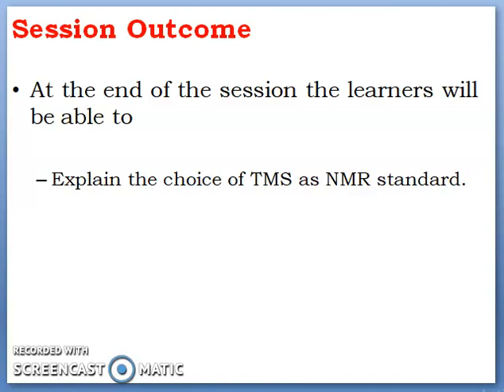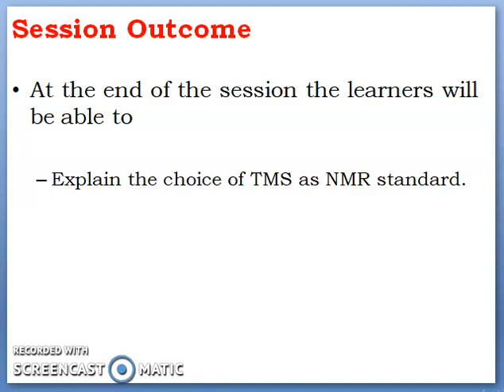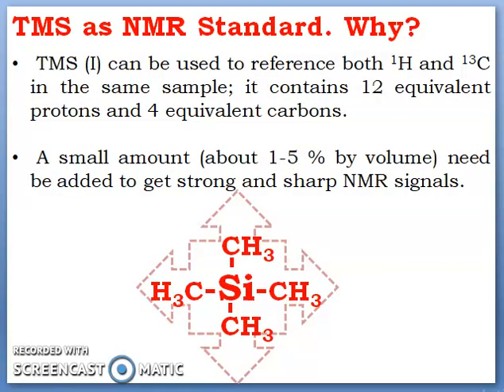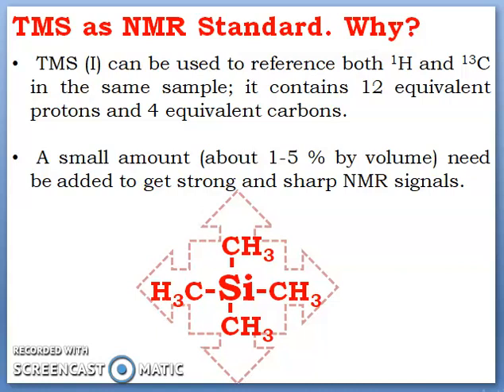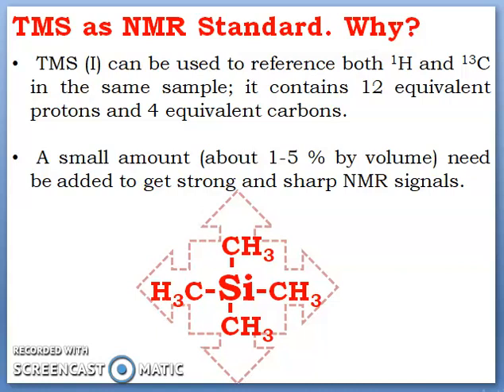Module 10 Spectroscopy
Topic : Spectroscopy - Frequency standards used in NMR spectroscopy
Class : III B.Sc. Chemistry 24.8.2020
Paper : Spectroscopy

Assistant Professor
PG and Research Department of Chemistry